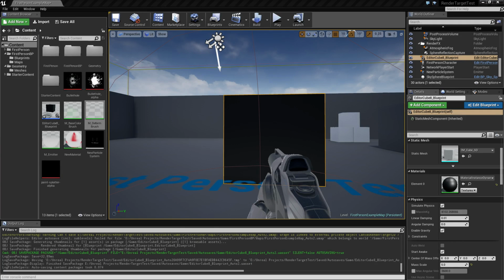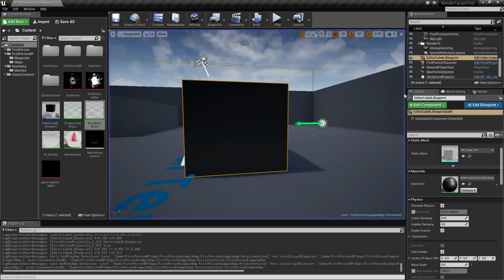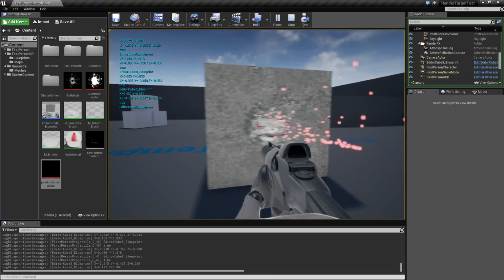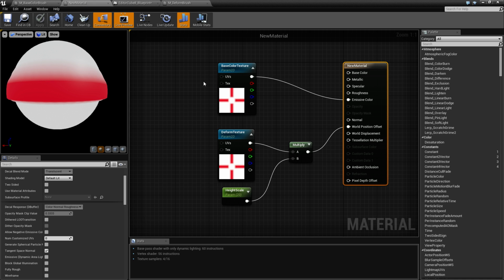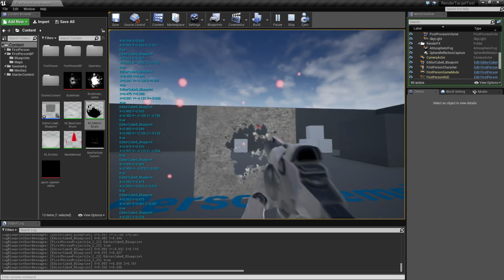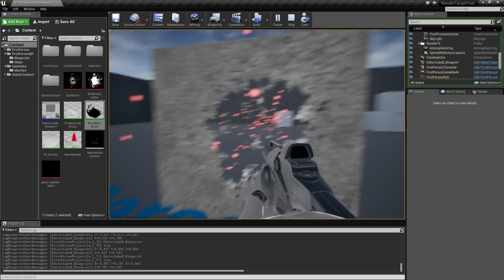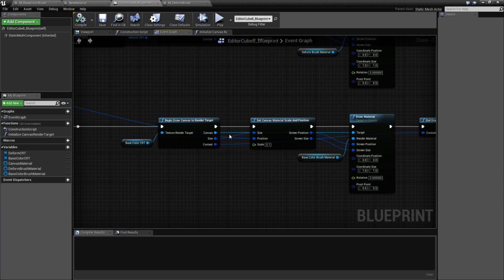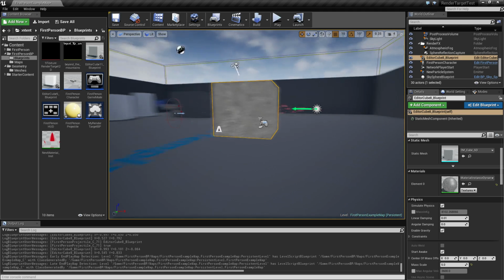UE4.13 Playing with CanvasRenderTarget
So i got inspirred by the Epic Stream from yesterday and decided to spend a few hours experimenting with the new Find Collision UV node.